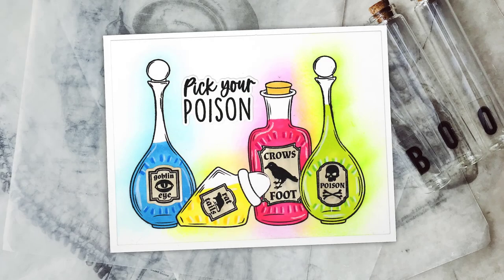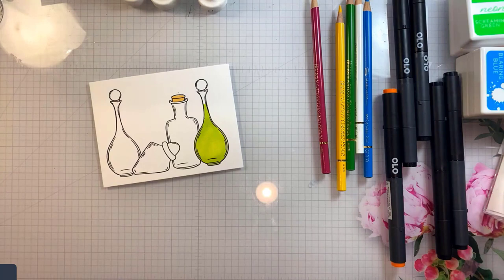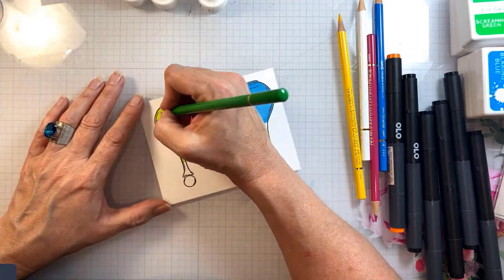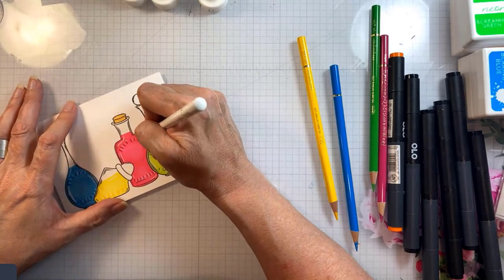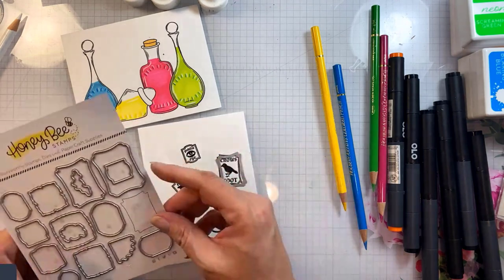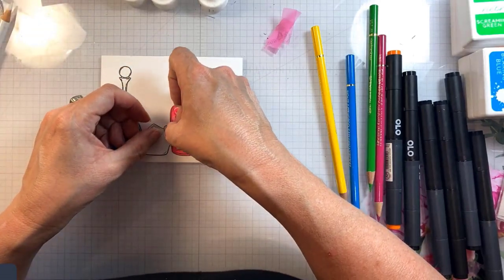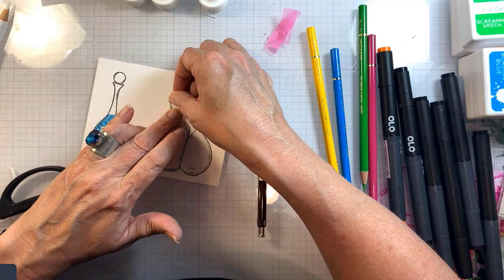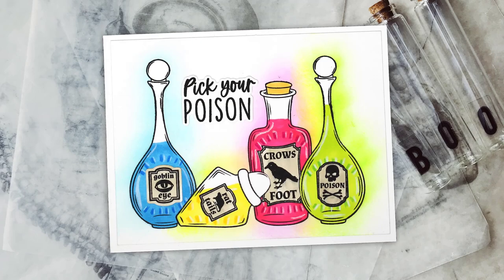Simple Cut Glass Effect for Spooky Potion Bottles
——— S U P P L I E S ———
• Perfect Potions - 5x6 Stamp Set

• Masking Paper

• CheckOutStore Stamp & Die Clear Storage Pockets (5 5/8 x 8 1/2) –...

• Extra Large -50 pk, Avery Elle Stamp & Die Storage Pockets